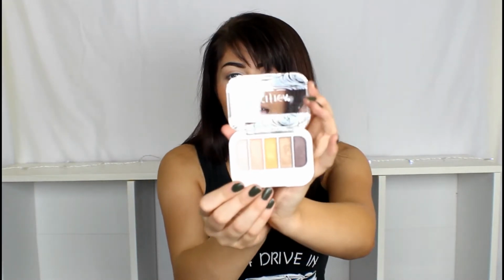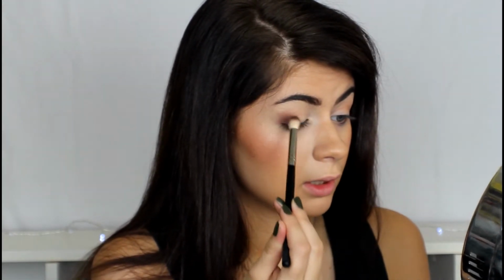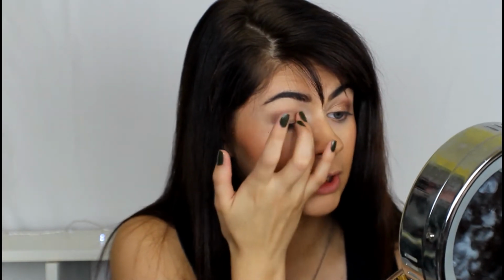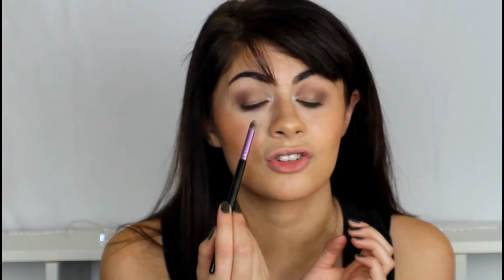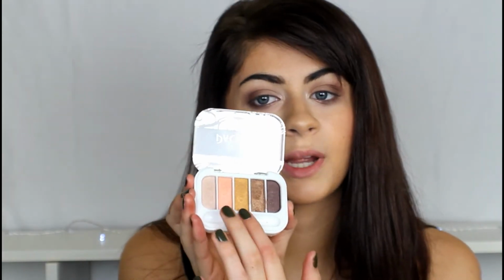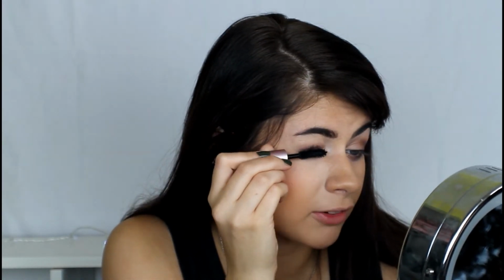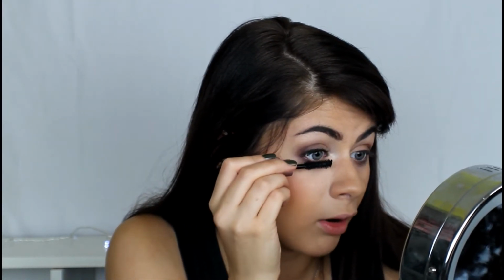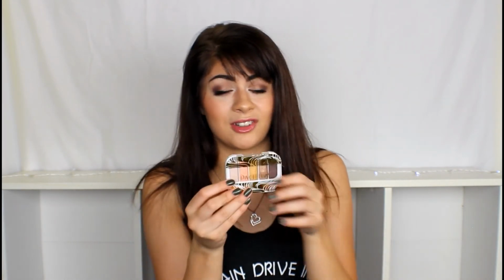JULY IPSY UNBAGGING | Try On Style